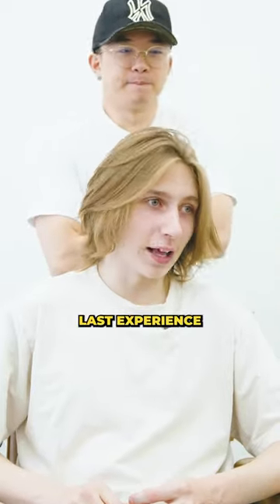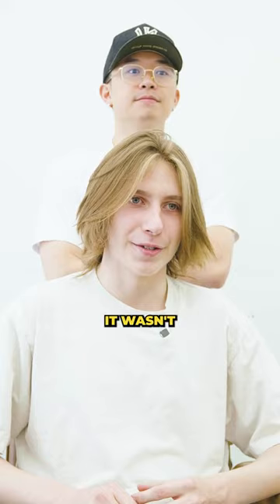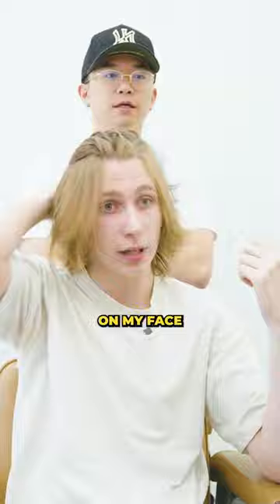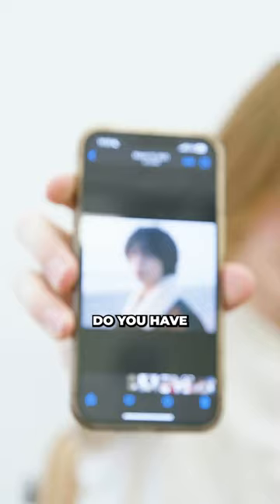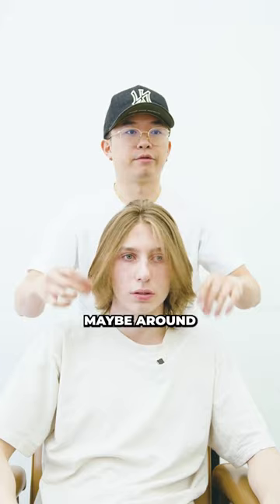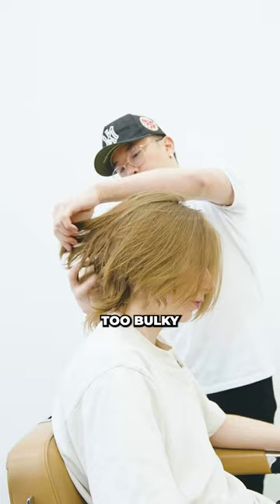Trying a Wolfcut on FINE HAIR